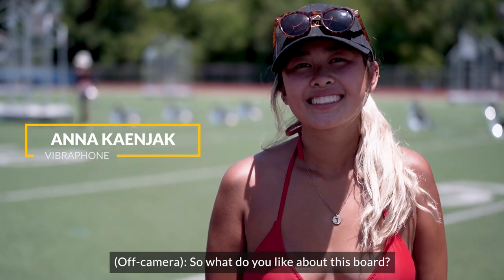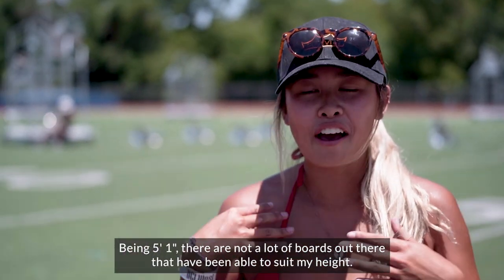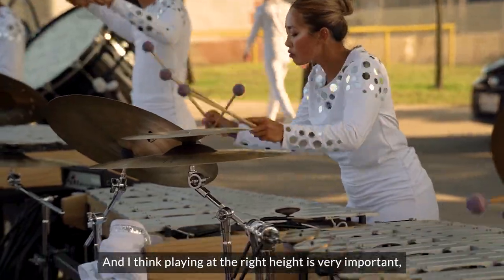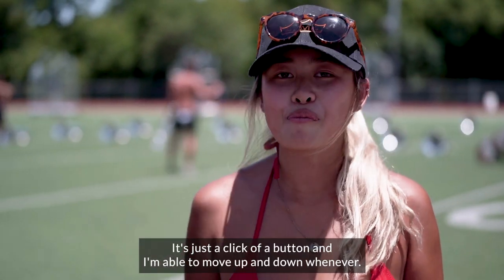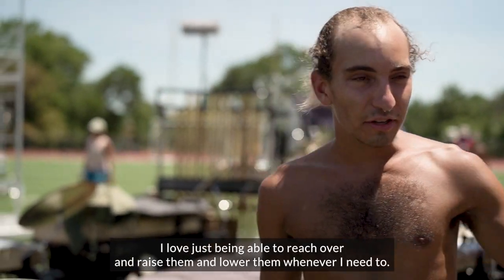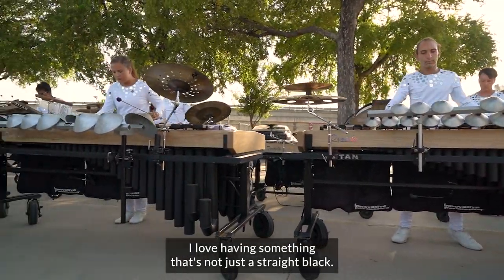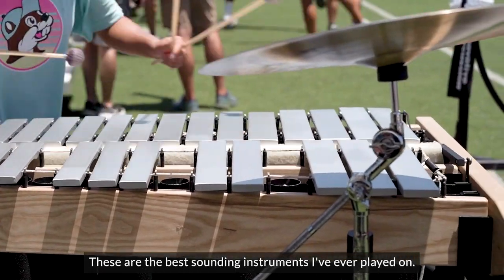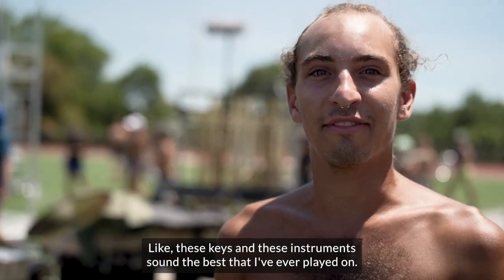We Ask Santa Clara Vanguard's Front Ensemble | What Do They Think?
As we enter into the home stretch of this year’s phenomenal drum corps season, we asked a few members from Santa Clara Vanguard’s front ensemble what they thought of our Elite Series Keyboards on the TITAN E-Frame (patent pending). 🙌